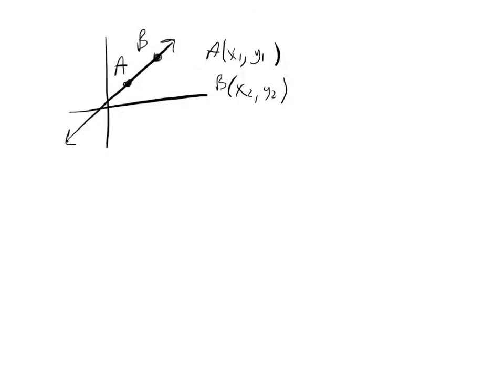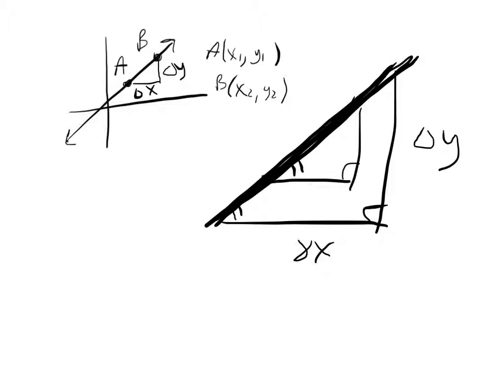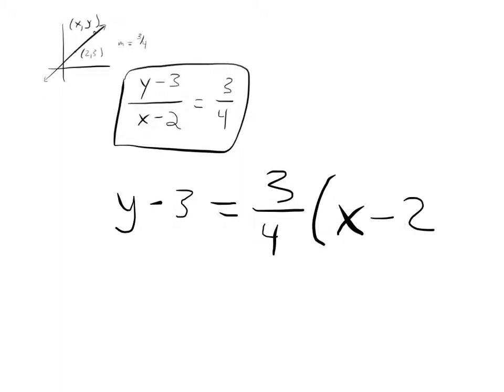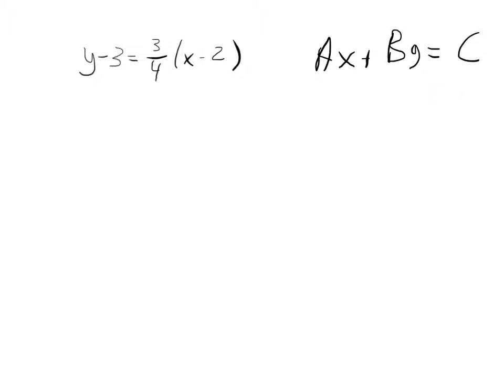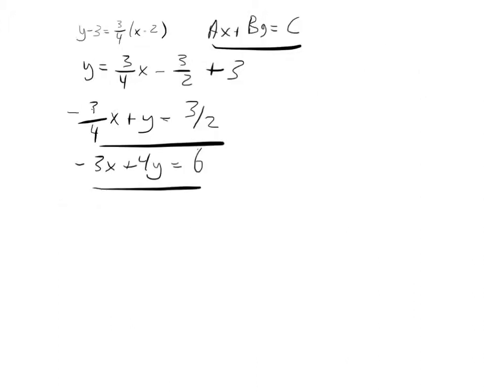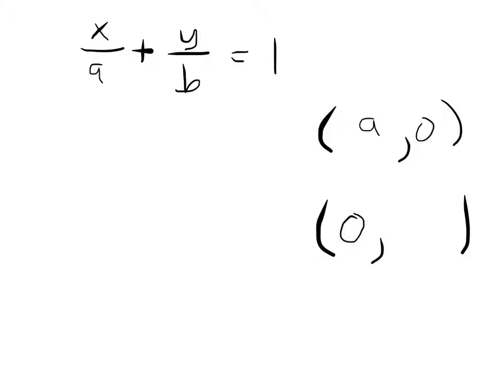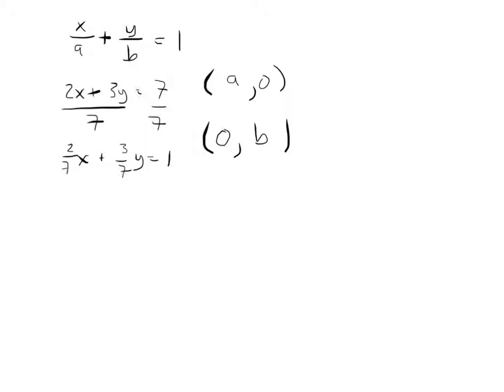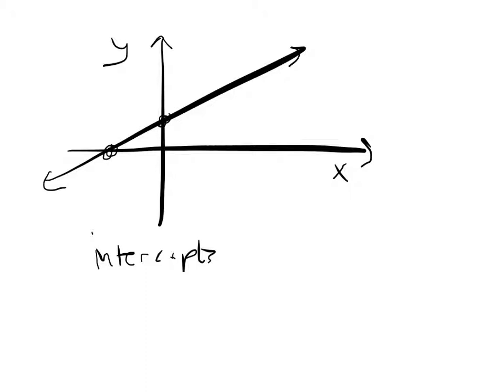Pc 1.3 Overview